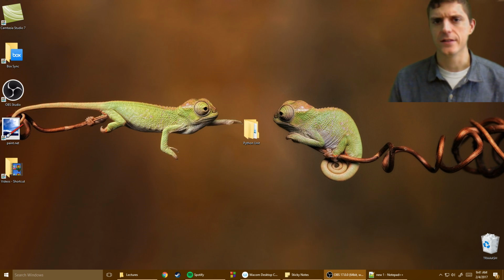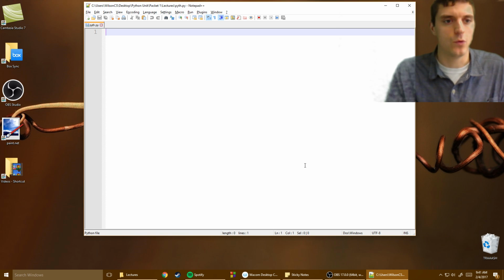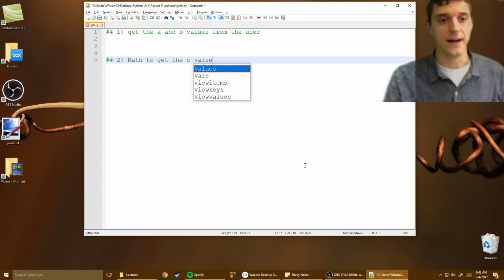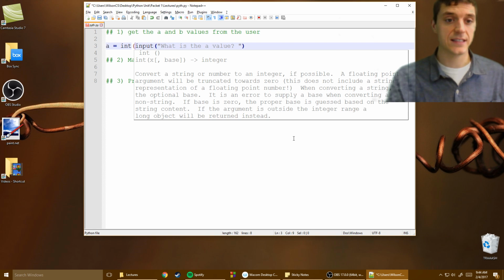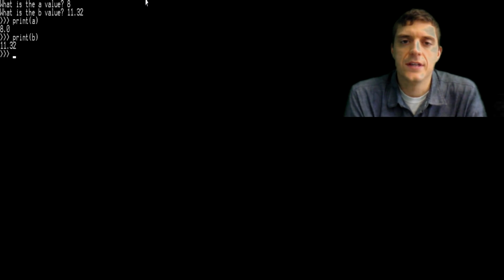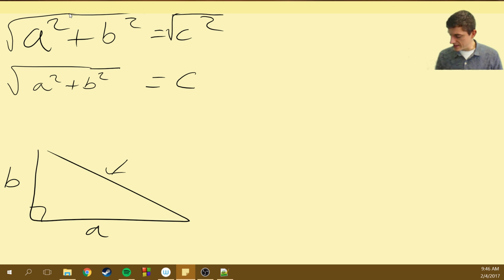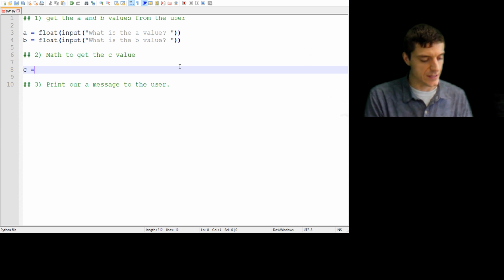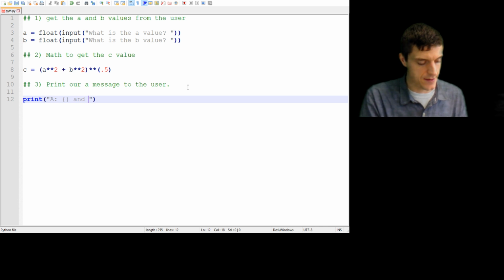Packet 1 Pyth